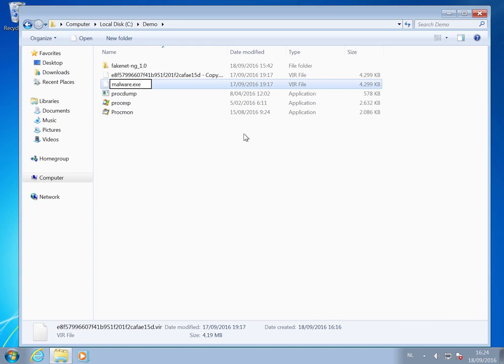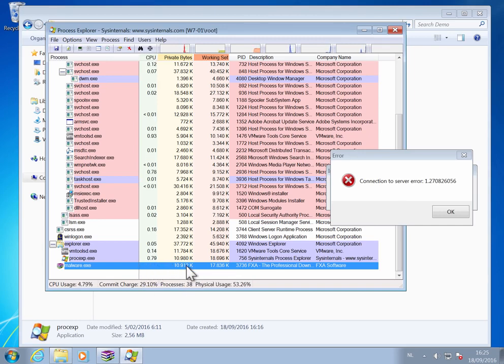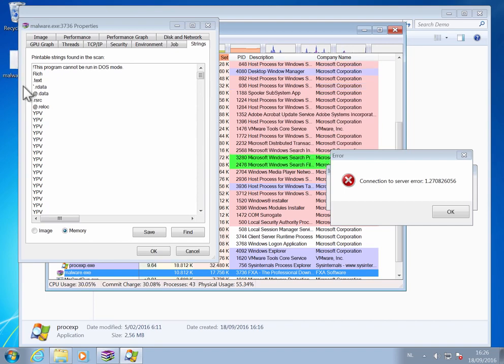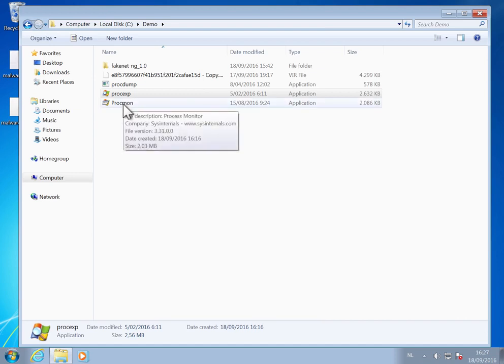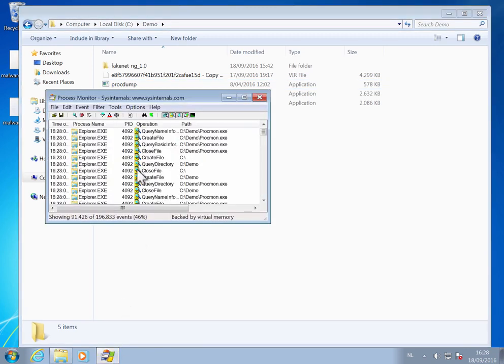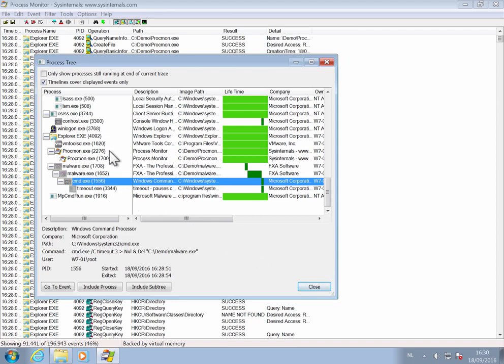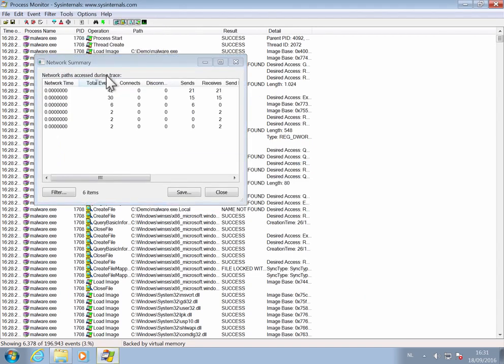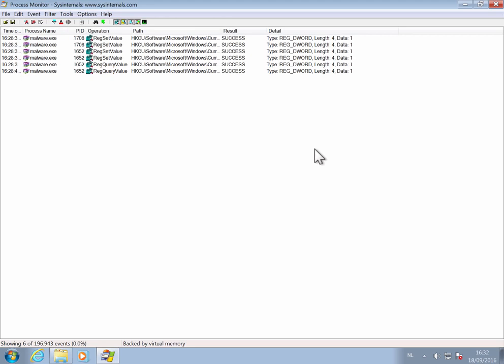ProcessExplorer 2019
лагодаря своим уникальным возможностям, программа Process Explorer полезна для разрешения проблем с версиями библиотек DLL и утечками дескрипторов, а также для понимания принципов работы ОС Windows и приложений. Для запуска приложения, распакуйте файлы из архива и запустите от администратора файл procexp.exe если у вас 32 (x86) система или procexp64.exe если у вас 64 бит система.